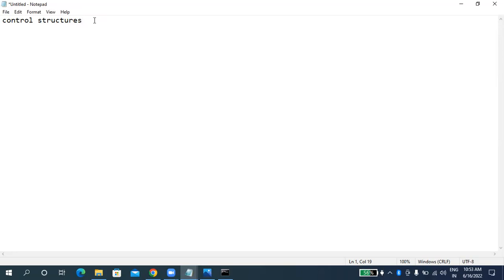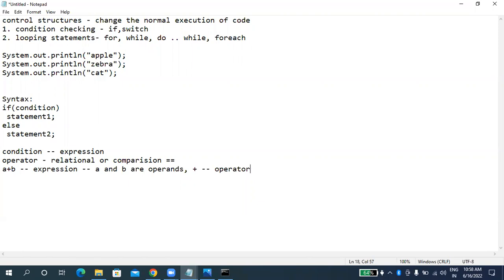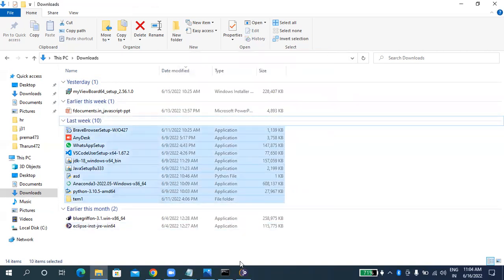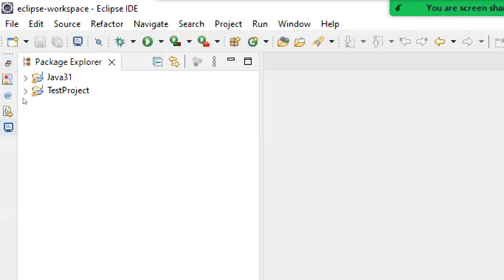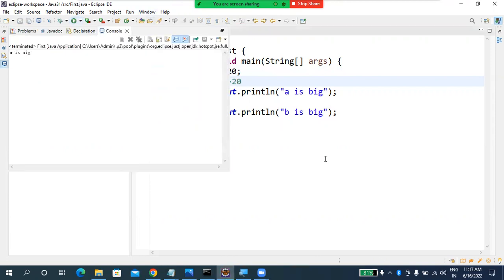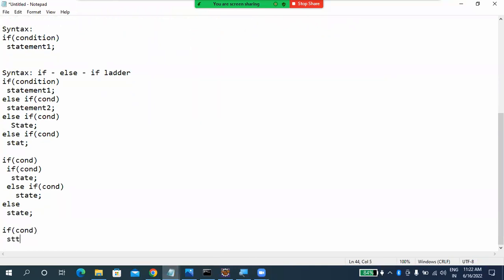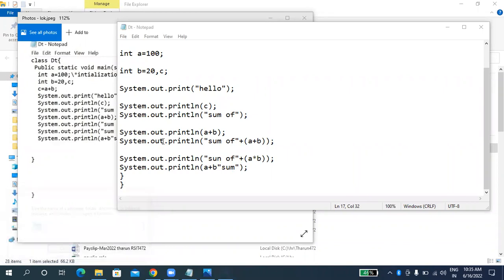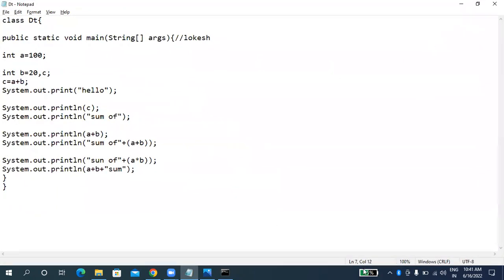16 06 control structure